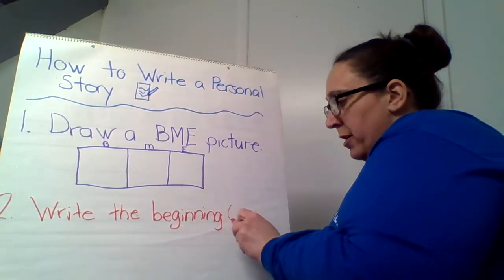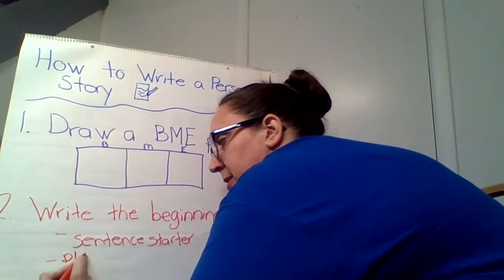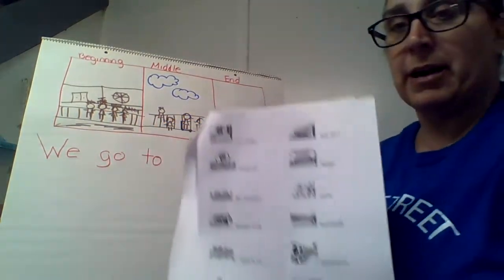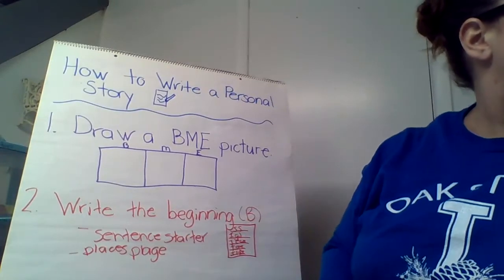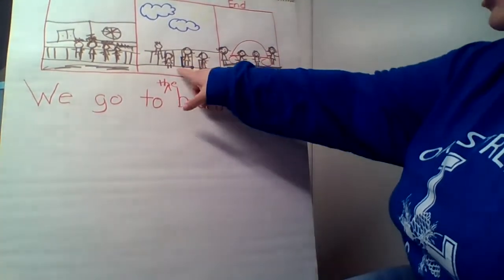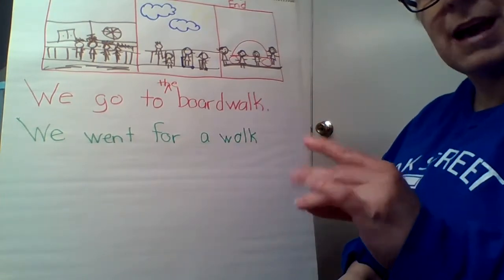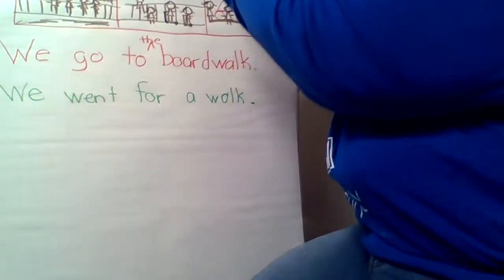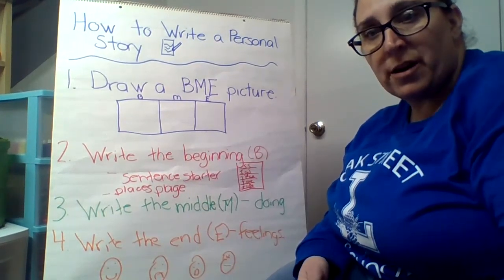Writing Workshop - Personal Story continue..... 3-25-2020